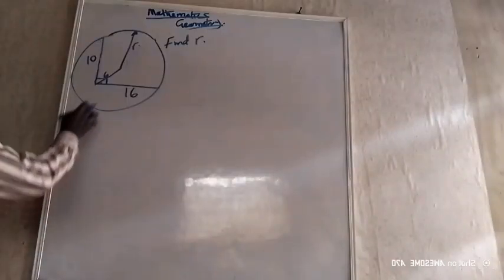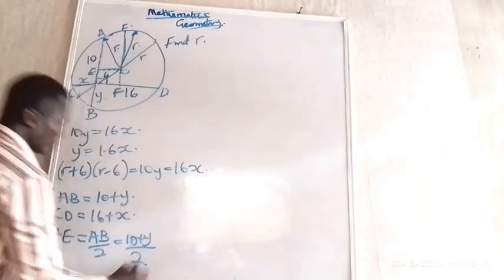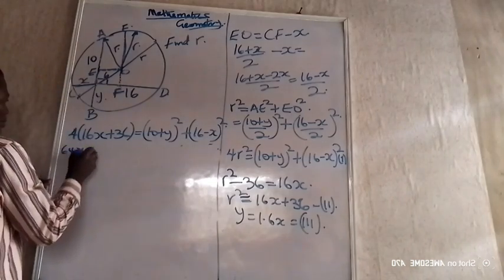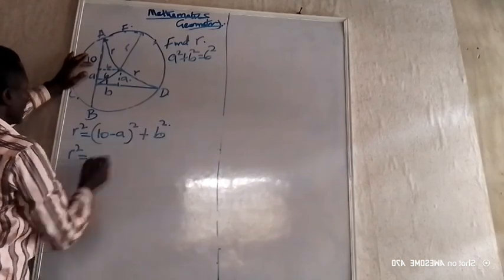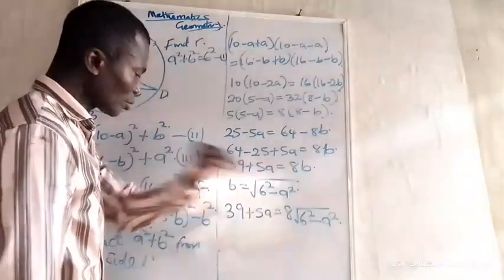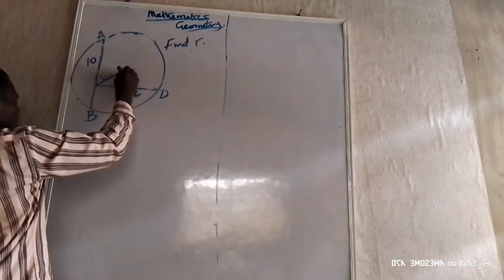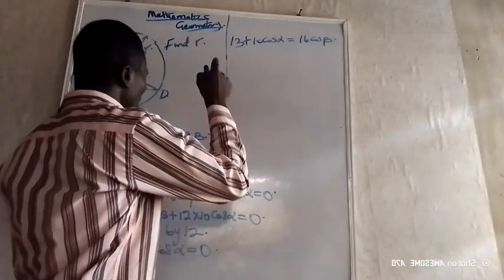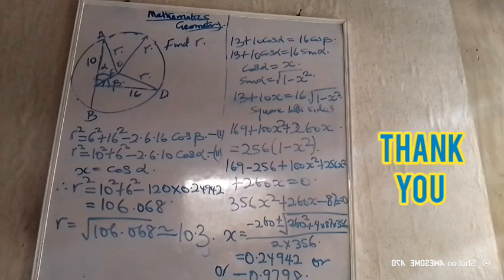Solved question in geometry 7